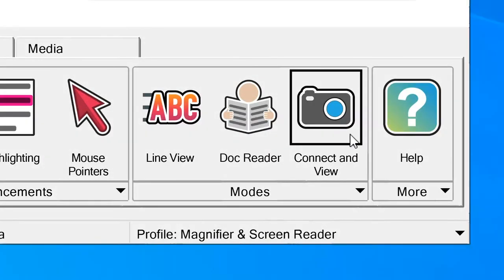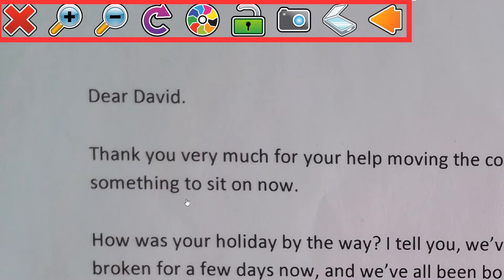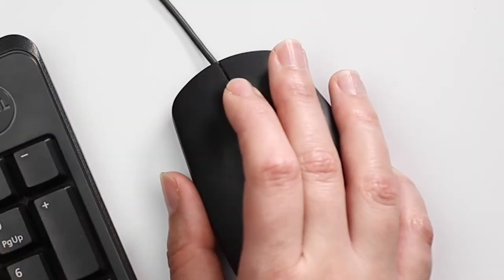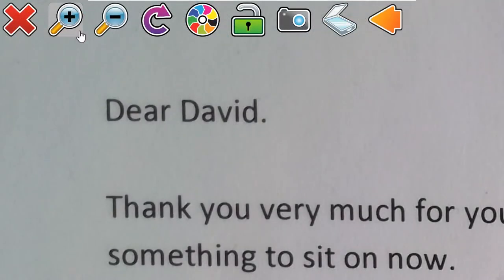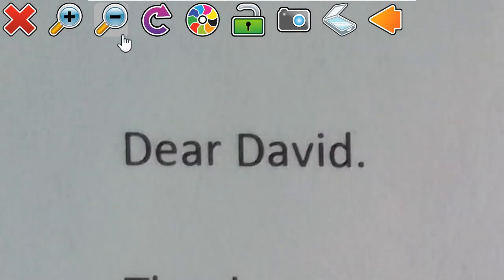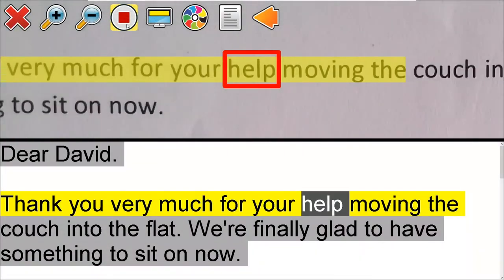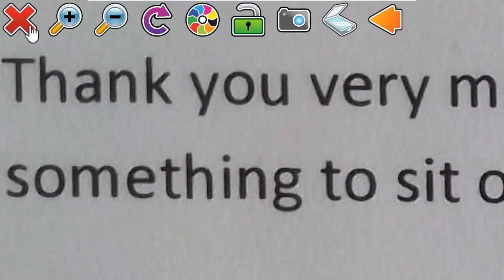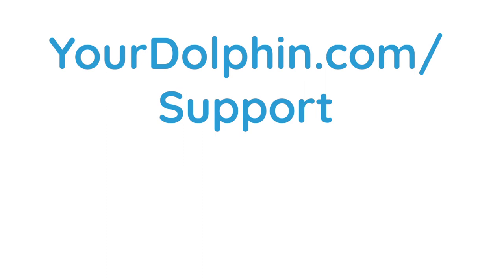Learn SuperNova: How to use Connect and View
SuperNova’s Connect and View allows you to connect a camera to your PC to magnify, scan and read printed documents.
support